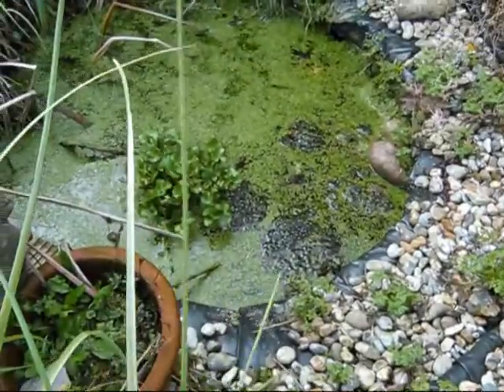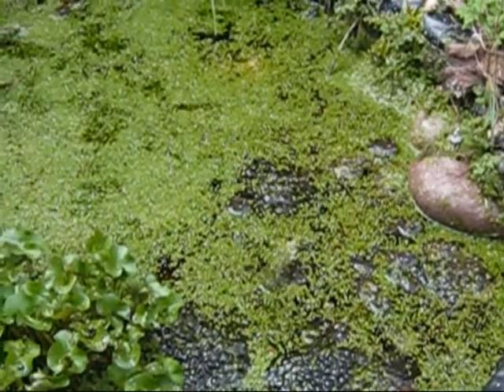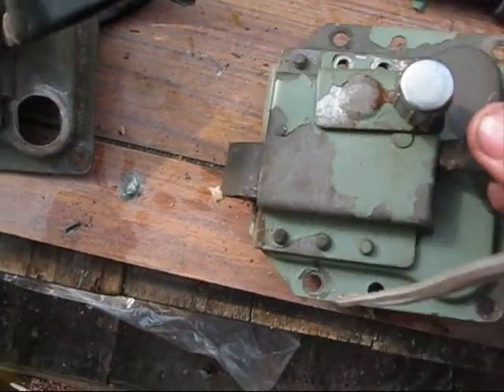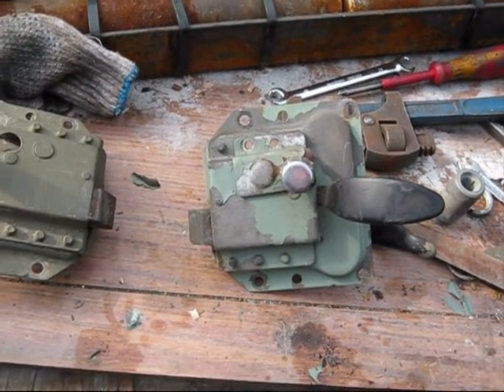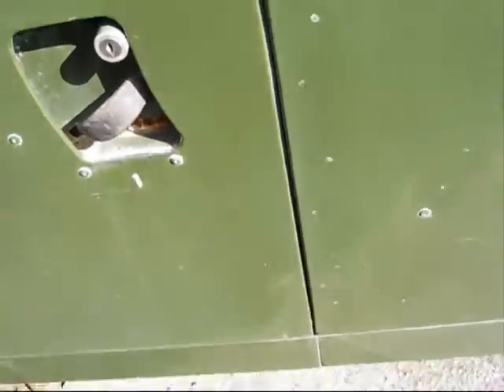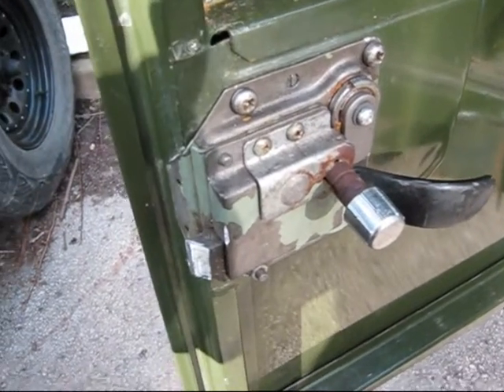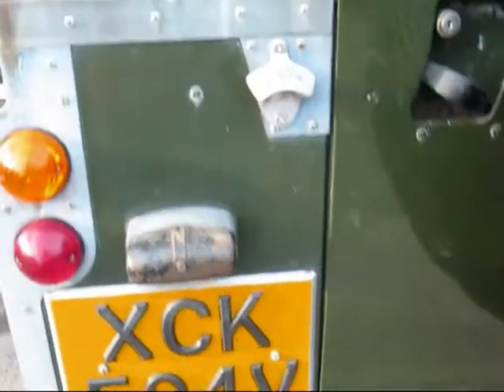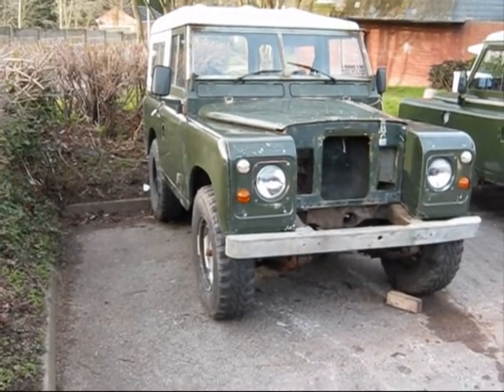land rover series 3, front door locks and bolts changed, 13/3/2016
beautiful spring day so thought i would modify a passenger door lock to accept a key ! and change all locks to one key !! replace bolts to stainless this is on going replacement.. cheers